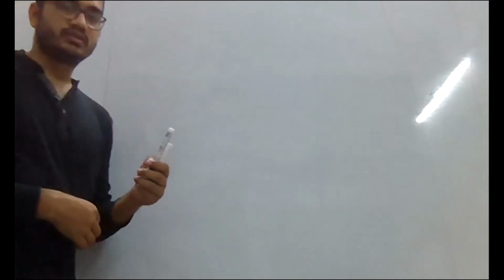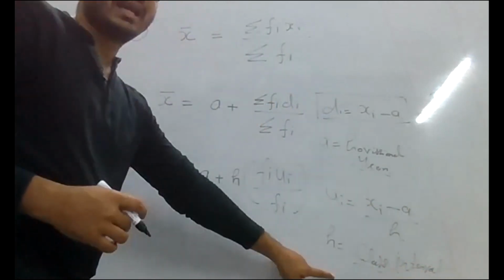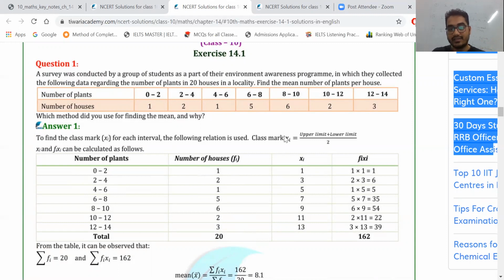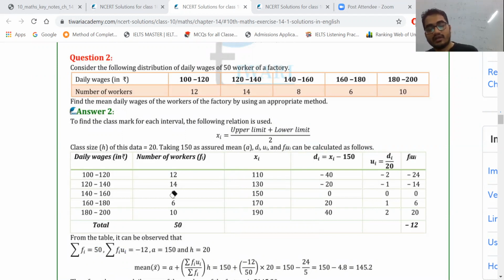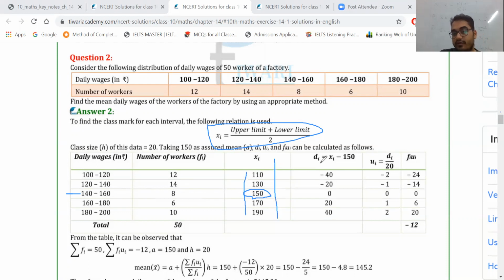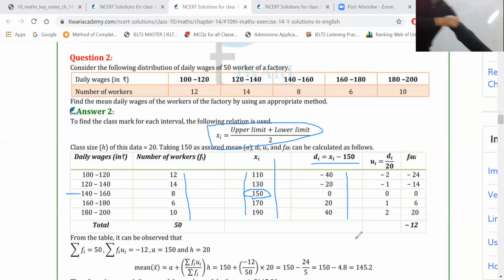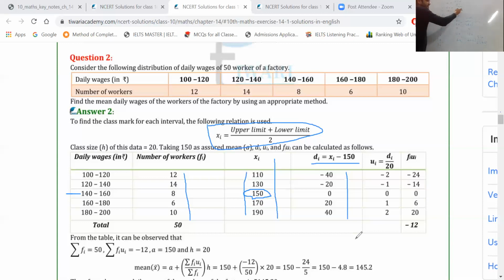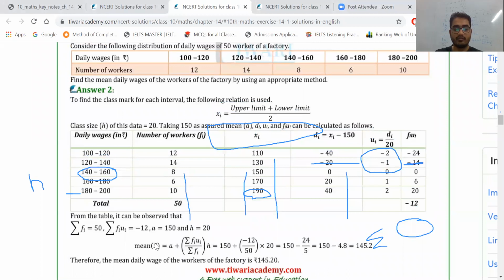Std 10th Chapter 14 how to find Mean with direct , assume or step deviation method